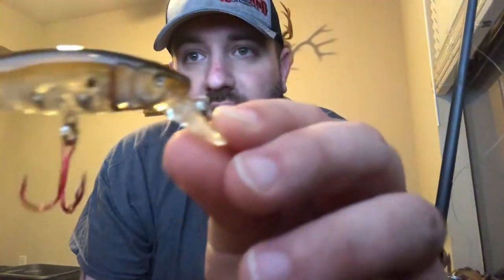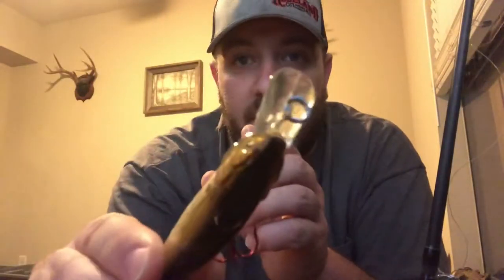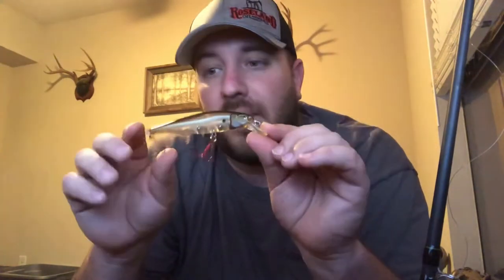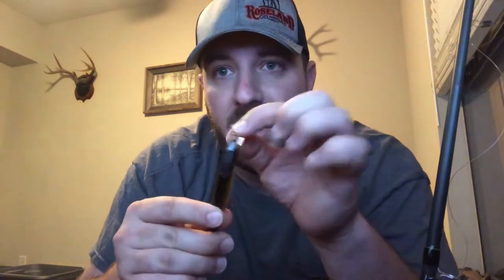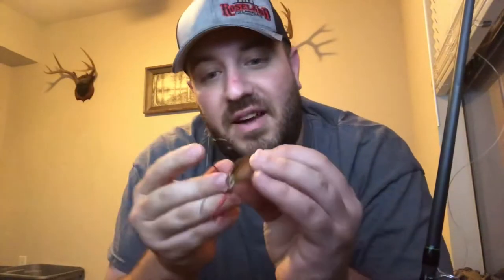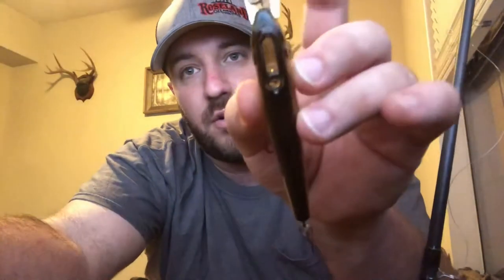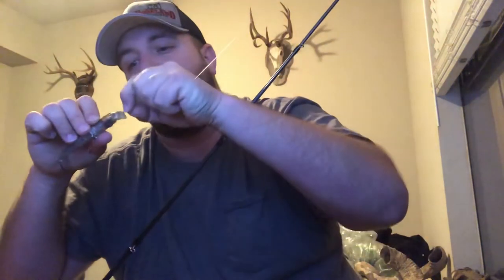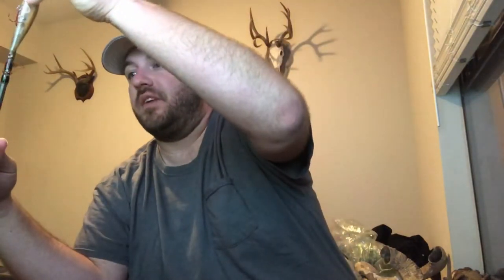Lone star lure review “GP1” by glopro lures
In this video I give details and descriptions as well as how to on the Glo pro lures GP1. Hope you enjoy our first lure review video.